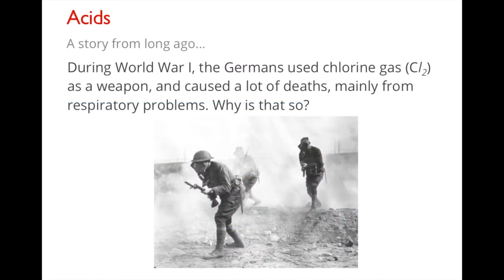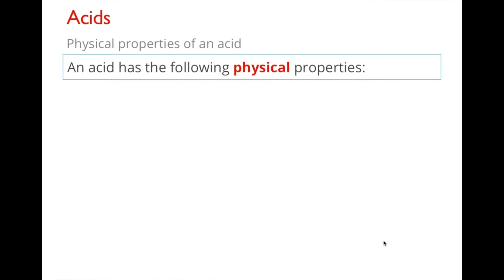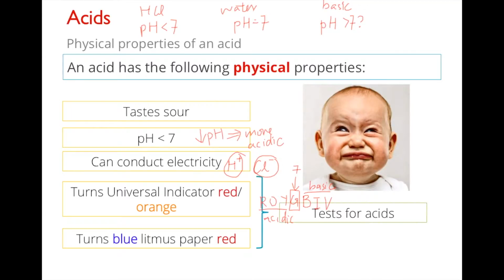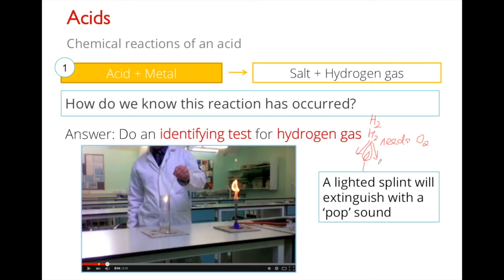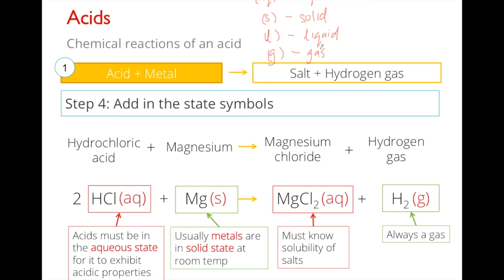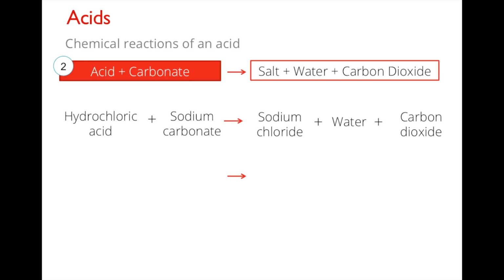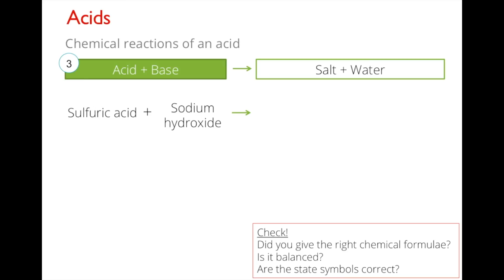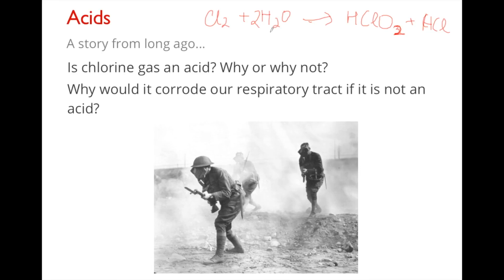E-learning: Acids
An introduction to acids and their reactions.